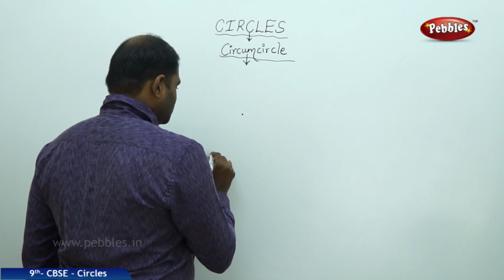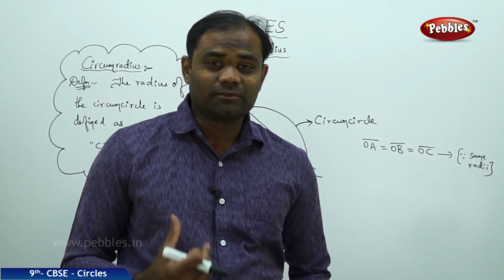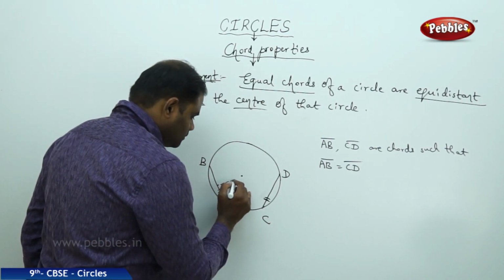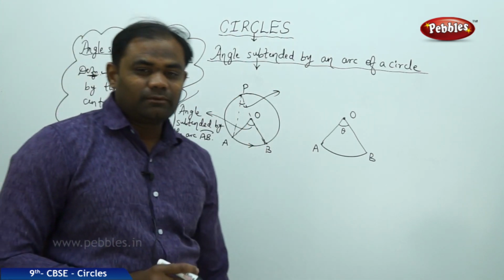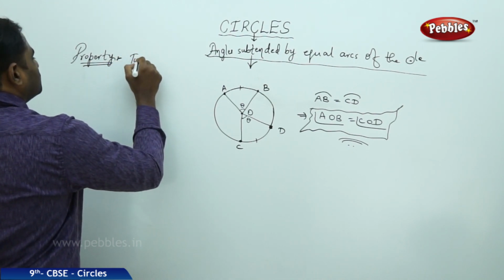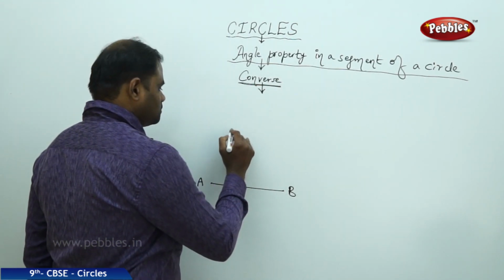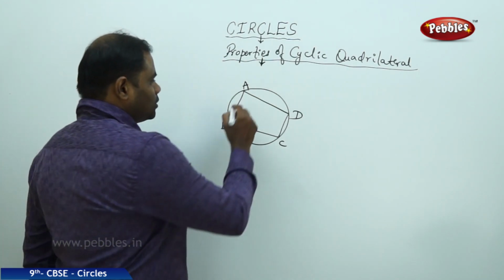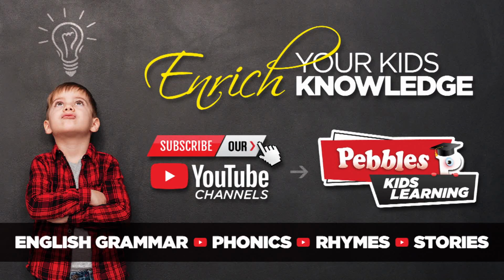CBSE Syllabus Class 9 Mathematics | Circles | Part-4